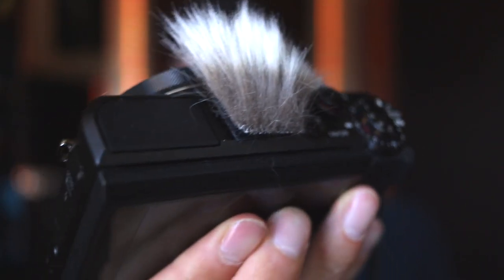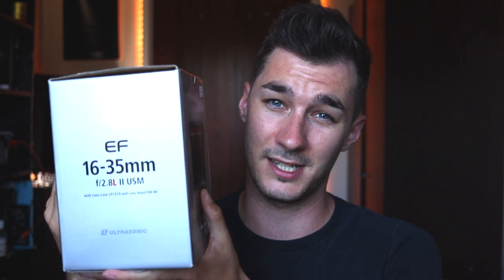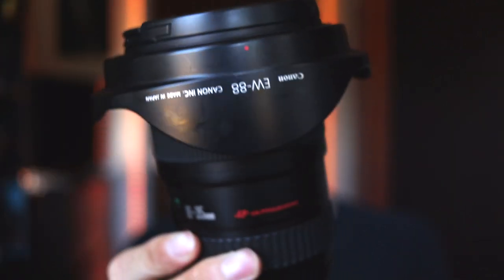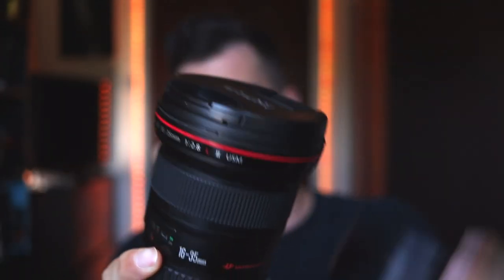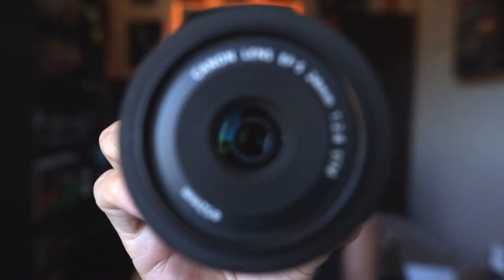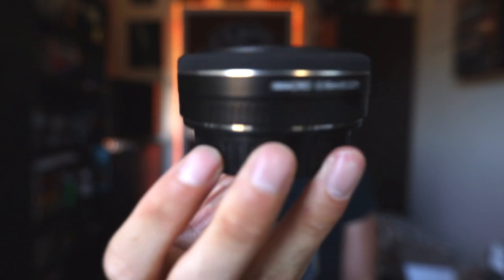The ULTIMATE Vlogging Lens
WELCOME TO THE NEW UPLOAD SCHEDULE!!

Mondays and Thursdays will be the new upload days! Thanks to everyone who has been super patient with this transition process. I'm so excited to be creating content more regularly and to a much higher standard!

MUSIC (In Order):

Love is Weakness - C y g n
Love Like A River - Sofasound

***LOOKING FOR MUSIC TO USE IN MY VIDEOS - If you are a producer or creator I am looking for music to use in my videos.